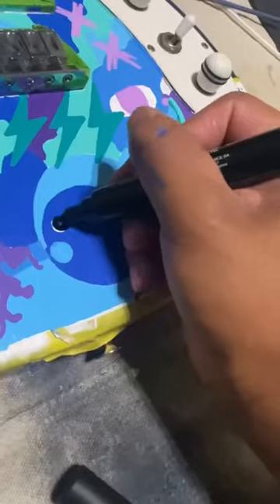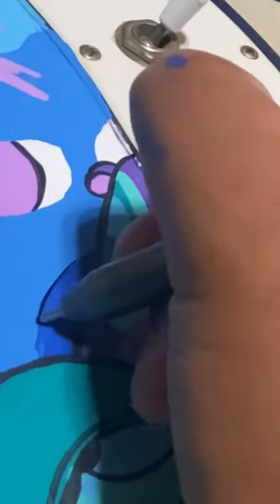COSTUMIZING a guitar for Charity🎨 Part 2!